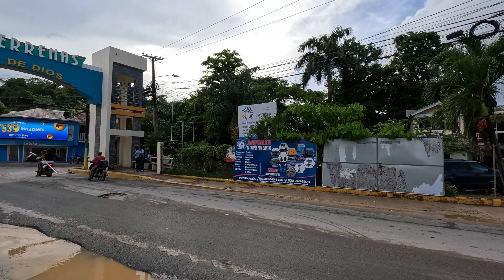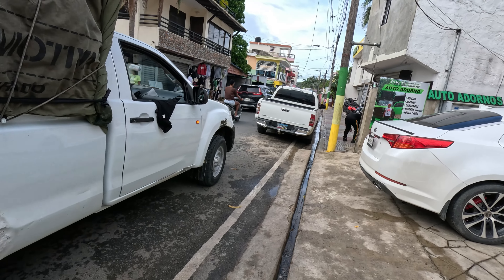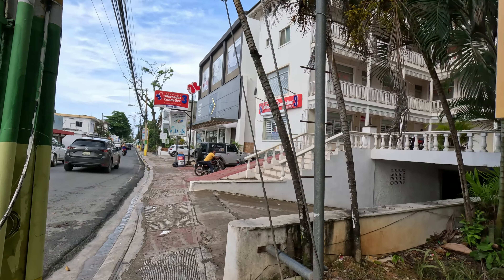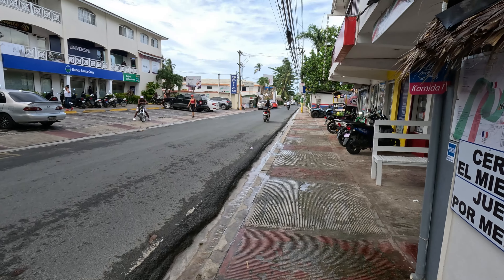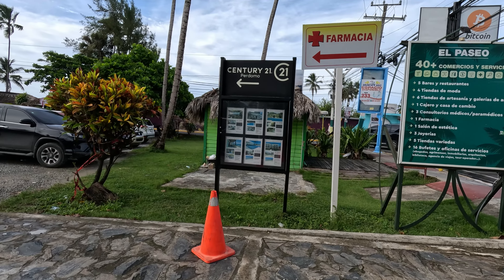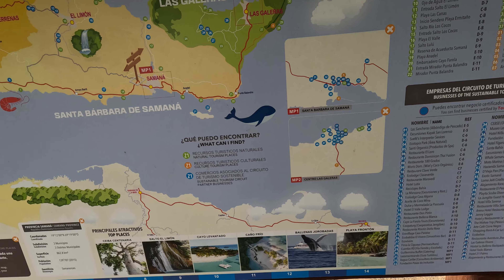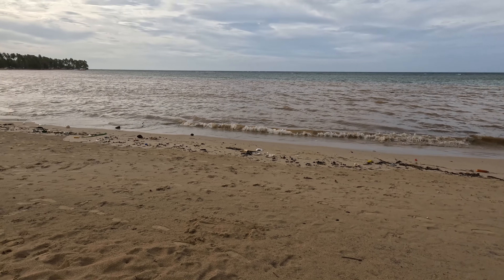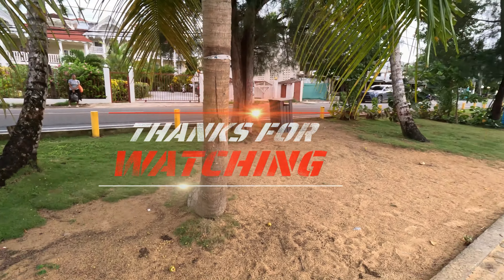Las Terrenas, Dominican Republic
Travel with us around the world for an authentic/naturalist/local perspective. Let's discover how much we have in common while embracing our differences. I've lived and traveled to several states and countries growing up so decided to create this (YouTube Channel) using my GoPro/iPhone to share with you my travel experiences.

Join us as we explore this town of (Las Terrenas, Dominican Republic). I have never seen so many motorcycles/atv's in such a small area. It was a quick stop for a few nights in this mostly untouched Providence of the country. Known for its abundance of coconut trees/whale sightings and pristine beach.

Kindly leave any positive and productive comments for the channel or places you would like to see next on the list.

Time Codes:
00:00-Introduction
1:44-Juan Pablo Duarte Avenue
3:31-Carmen Street
15:03-Duarte & Liberty Street
20:31-Puerto Plaza Hotel & Shops
21:15-Conclusion/27 de Febrero Street View

Restaurants:
1) Charli Mariscos Restaurante
2) Naffil Pizza
3) El Zapote
4) The Hispaniola Spanish Home Kitchen
5) Dominican Thai Fusion Food
6) Sunset Bar Restaurant

Attractions:
1) Hostel 23
2) Salto El Limon Waterfall
3) Cayo Las Ballenas
4) Beautiful Point Beach
5) Playa Las Terrenas
6) Playa Bonita